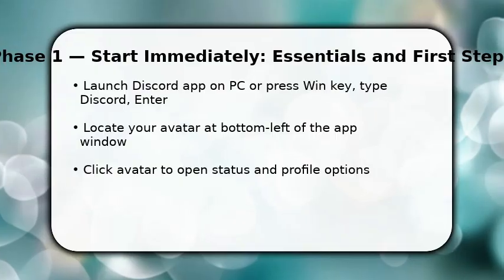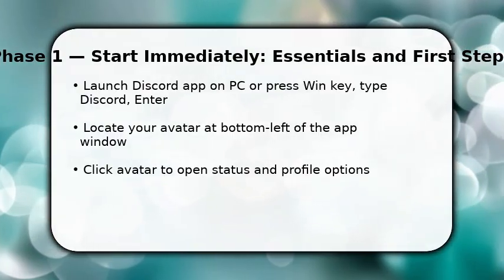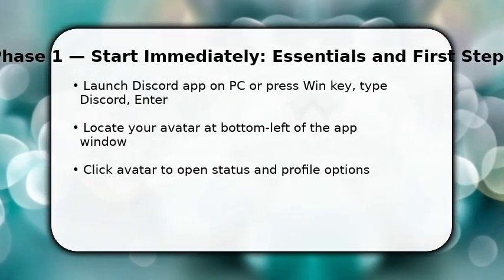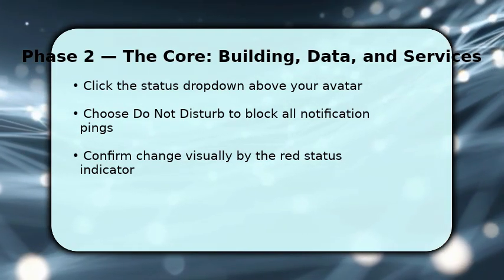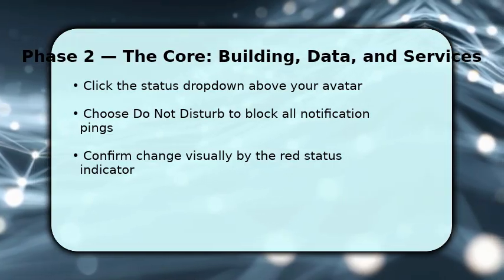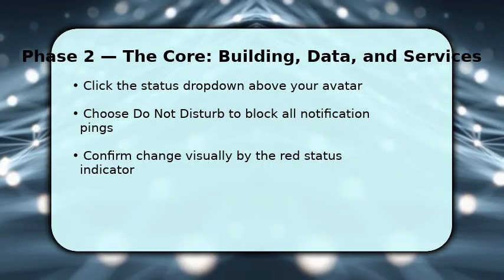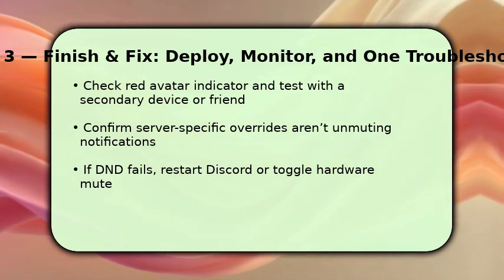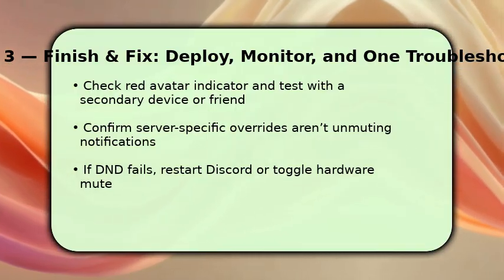How to Change to Do Not Disturb on Discord Pc - Step by Step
How to Change to Do Not Disturb on Discord Pc - Step by Step | 🔒 Surfshark VPN Deal — Stay private and secure. $1.99/mo + 3 Months Free ▸

Learn how to activate and manage the Do Not Disturb mode on Discord for a peaceful gaming experience. This step-by-step guide walks you through enabling DND, setting up exceptions like specific channels or users, and customizing your settings.